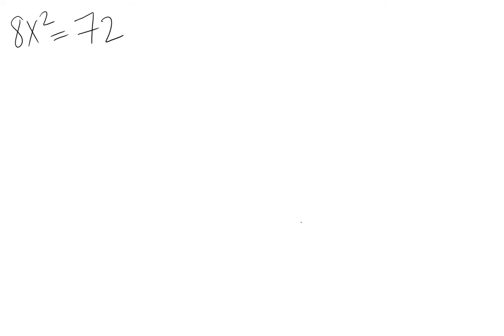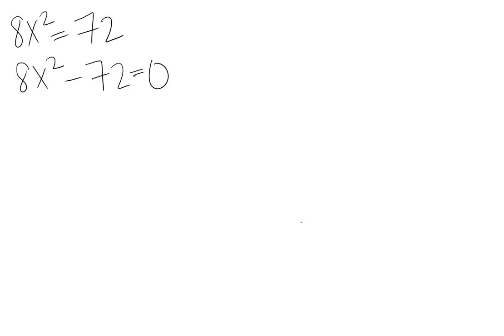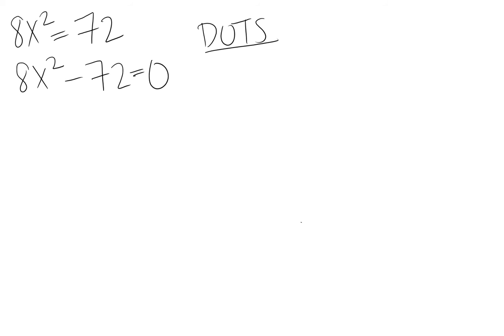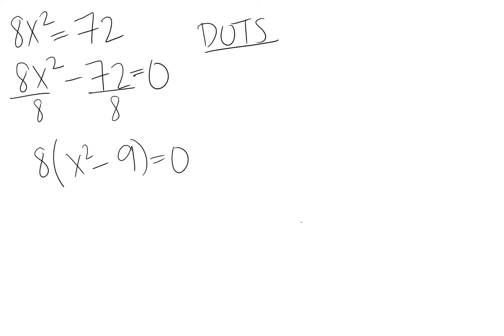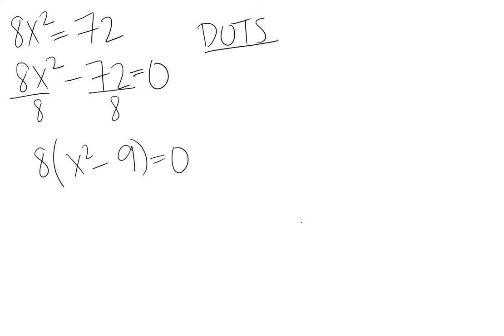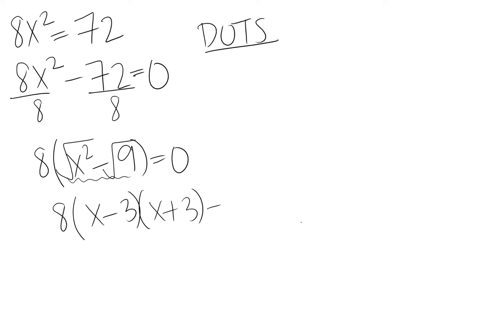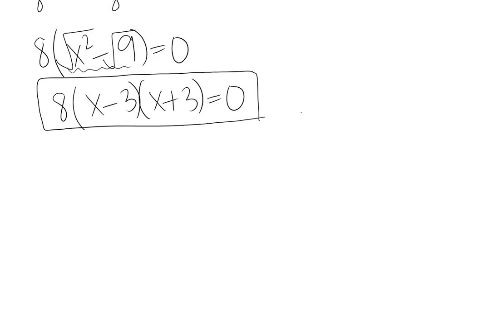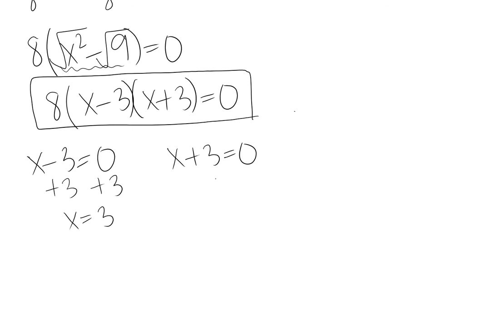DOTS Example 2